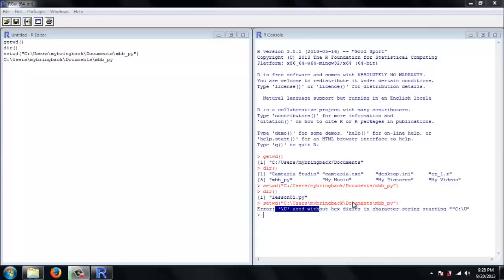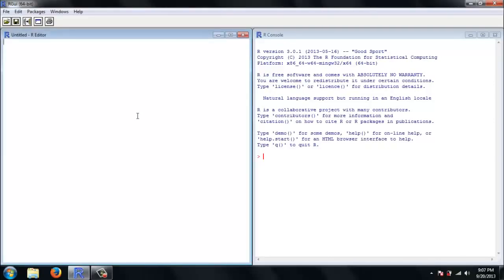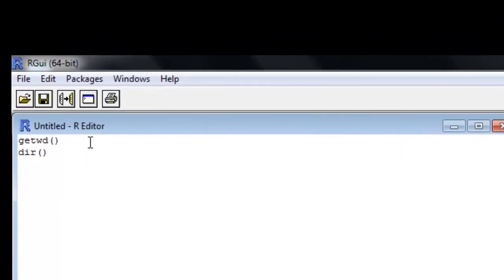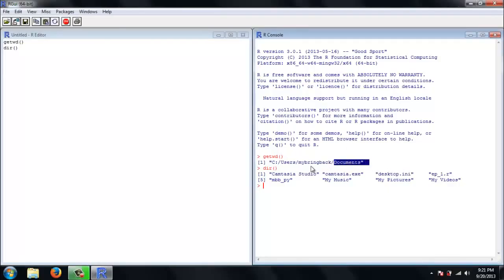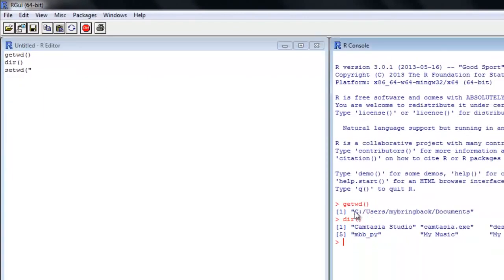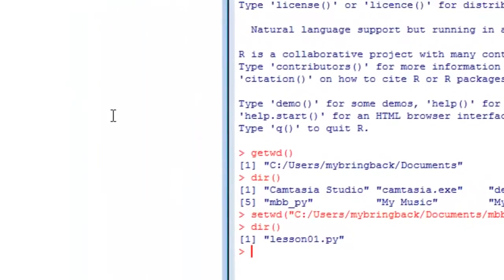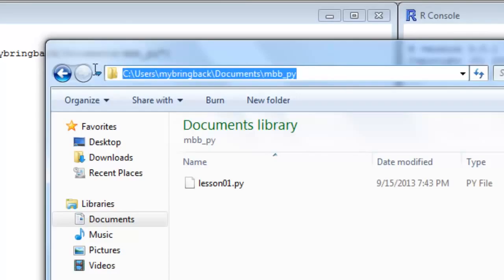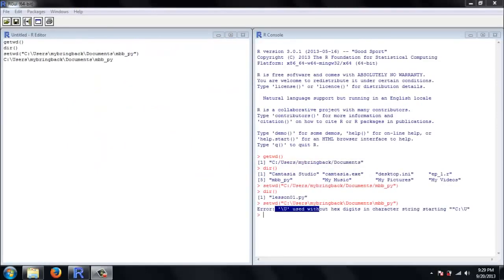Learn R quick and diRty 3 File Systems and Directories